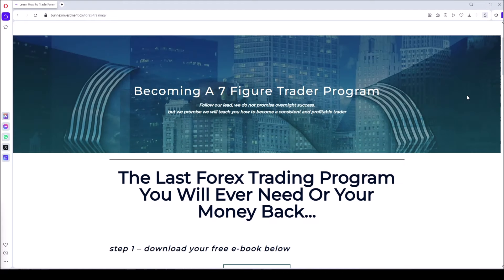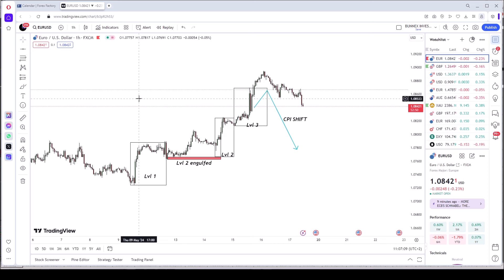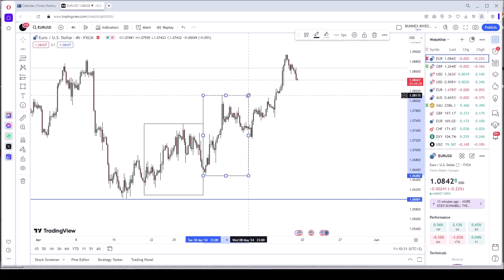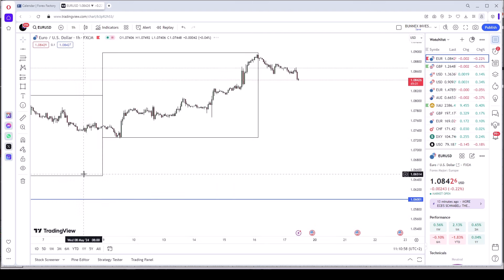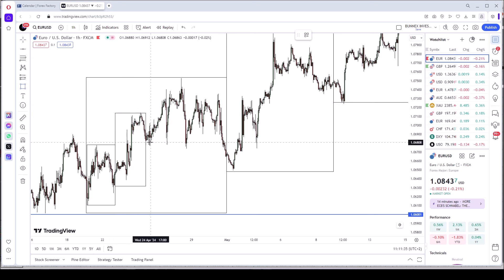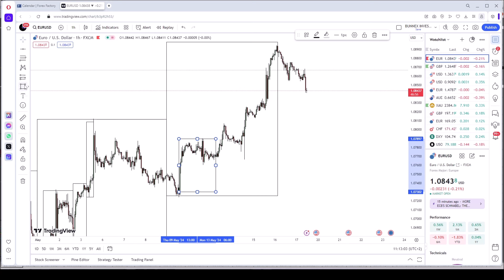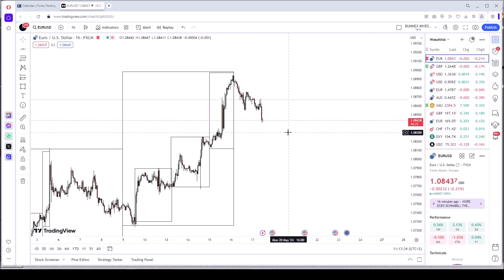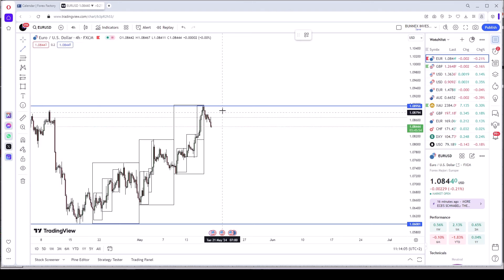EURUSD Analysis Today Market Maker Method Levels Counting EP 1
✅️🌍Become A seven Figure Trader in this streamlined Program